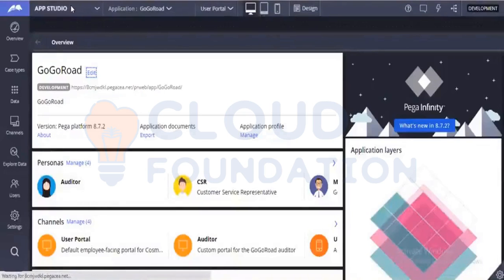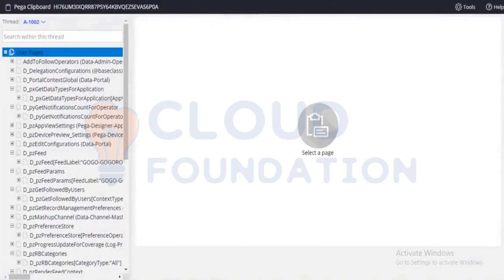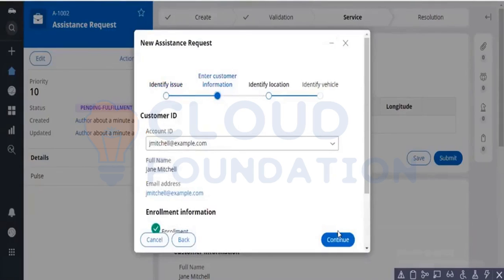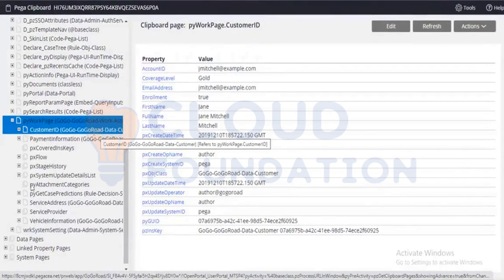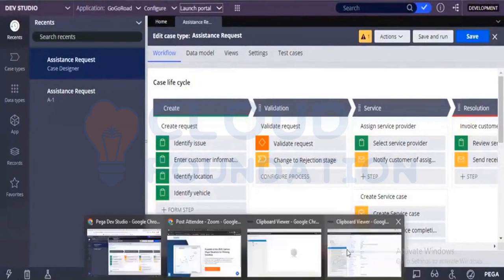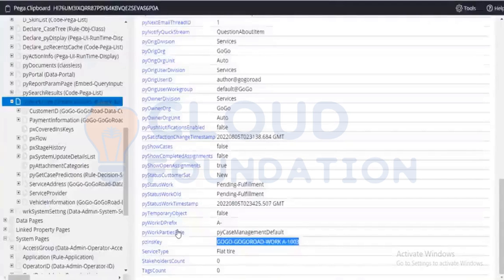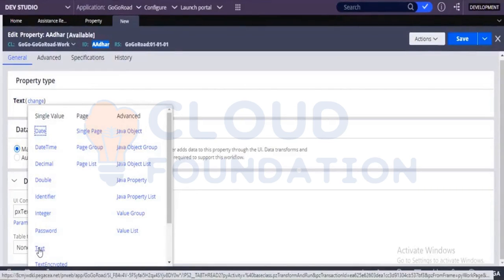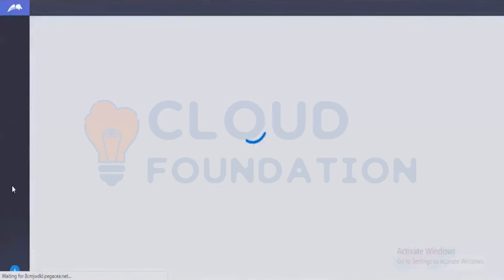Clipboard Pages in Pega | Pega CSA Tutorial | Pega Training | CloudFoundation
🔥 Unlock the Power of Clipboard Pages in Pega Development! 💡🧠
Are you learning to build scalable, low-code enterprise applications with Pega? This in-depth guide demystifies the Pega Clipboard—your key to understanding how data is structured, stored, and flows in real-time within the Pega platform.

✅ What are Clipboard Pages in Pega? – Understand the role of the clipboard in holding case data, system pages, and temporary memory across sessions 🧾💻
✅ Clipboard Page Types – Dive into user pages, system pages, and linked property pages to streamline application logic 📂🔄
✅ Hands-on Demo – Inspect, update, and debug clipboard data using Dev Studio in real-world CSA use cases 🛠️🔍

💡 Why Learn Clipboard Page Management?
🔸 Gain full visibility into case data and processing in Pega 🧐📊
🔸 Debug and optimize rules and flows with clarity 🔍⚙️
🔸 Build more efficient decision strategies and UI data bindings 🎯🧩

🎯 What You’ll Learn:
📌 Clipboard structure and page hierarchy in Pega
📌 Navigating and analyzing clipboard data using Dev Studio
📌 Working with pxRequestor, pxThread, pyWorkPage, and other system pages
📌 Dynamic page creation, parameter pages, and page copying techniques
📌 Troubleshooting data mapping issues with Data Transforms and Activities
📌 Best practices for case type design using clipboard-driven architecture

📘 Bonus Topics:
🔍 Clipboard page vs data page: differences and interactions
🔍 Reading and modifying page data through Data Transforms
🔍 Using Tracer and Clipboard side-by-side for rule debugging
🔍 Pega 8+ changes in clipboard behavior and performance tips
🔍 Implementing optimized UI strategies with clipboard-backed data
🔍 Security best practices for managing sensitive clipboard data

Learn more,

Pega Clipboard Pages
Pega Clipboard Hierarchy
Pega Data Management
Pega Dev Studio
Pega Debugging Tools
Clipboard vs Data Pages
Pega Activities and Data Transforms
Pega 8 Clipboard
Low Code App Development
Pega Rule Debugging
Pega Development Best Practices
Pega System Pages
Real-time Pega Debugging
Pega Parameter Pages